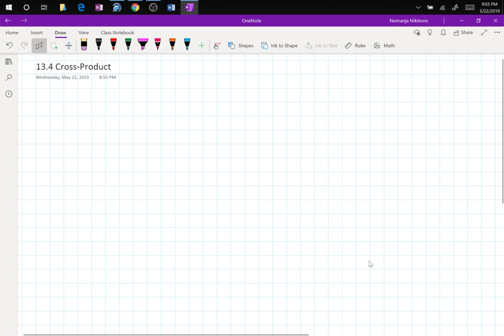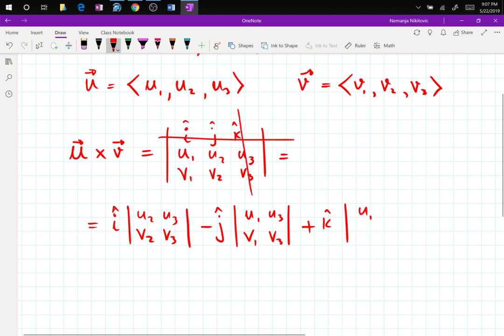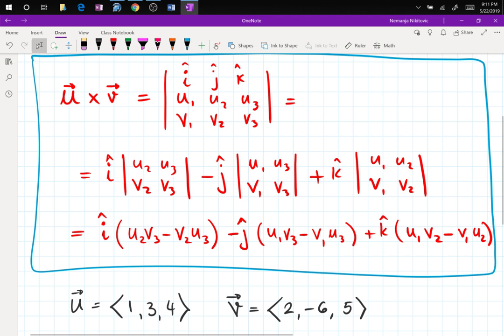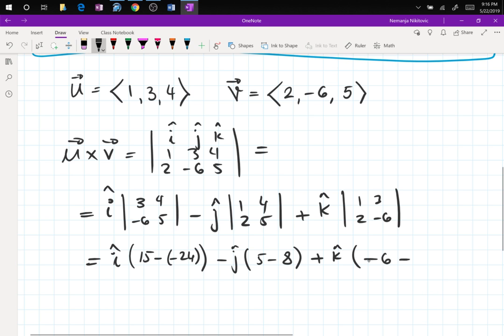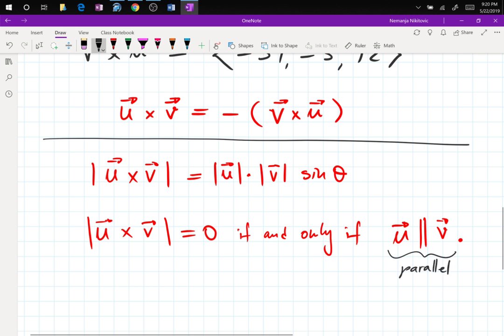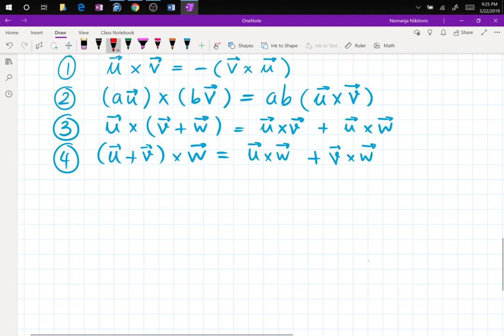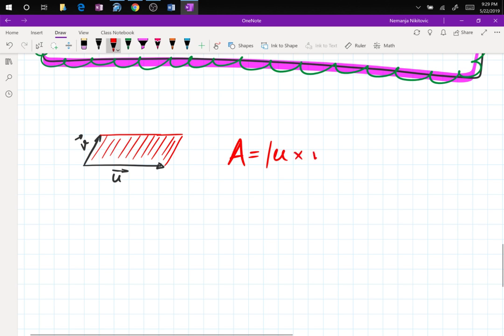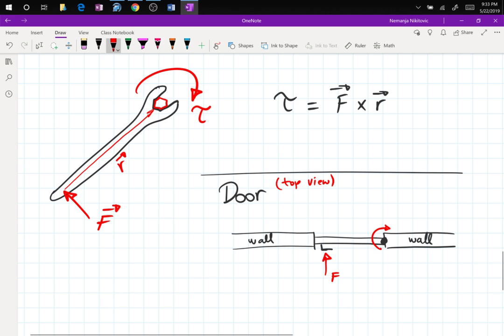Nemanja Nikitovic Live Stream (Calculus3 13.4 Cross-Product)